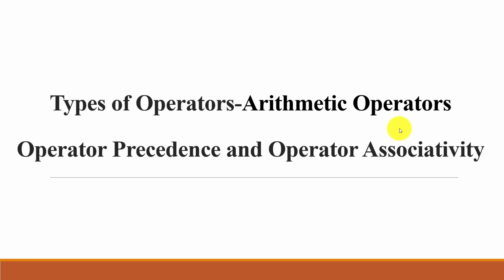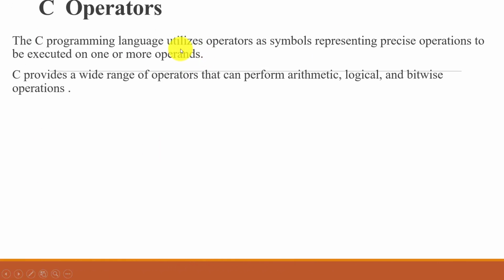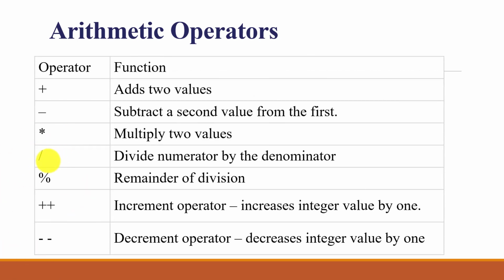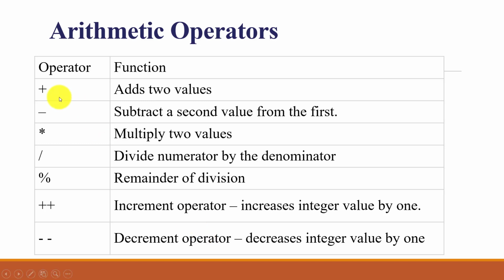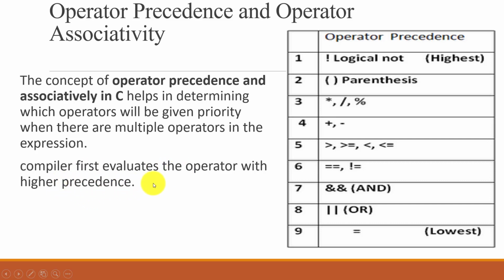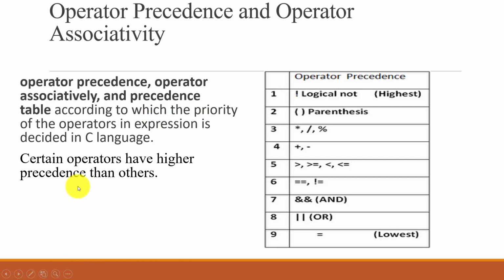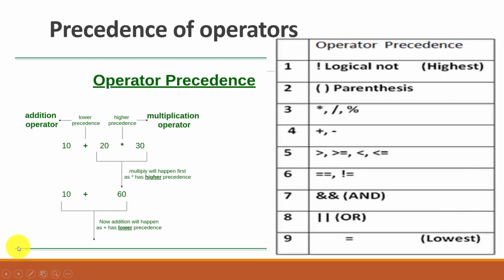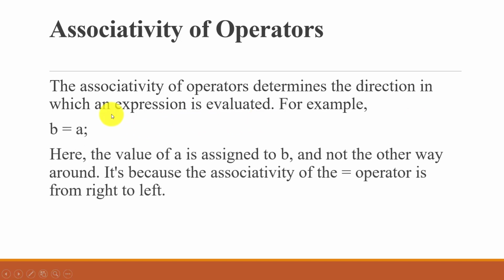Operator Types Arithmetical operator in C || Precedence and Associativity in C || C Programming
In The series of C Programming , all important topics of C LANG Syllabus which is helpful in SET, NET, College or University Exam. Students or all computer science Aspirants get tips or ideas hoe to prepare C Programming  subject in easy way.
This Video Gives explanation Operator Types Arithmetical operator in C  || Precedence and Associativity in C || C Programming

This is Increment & Decrement Operator video Lecture Link which also explain Prefix and Postfix Operators with examples-